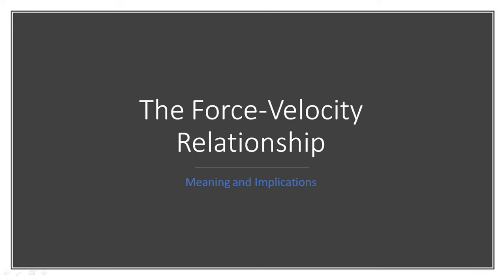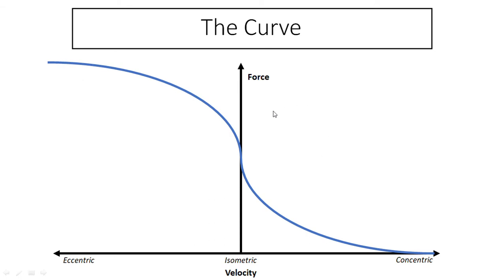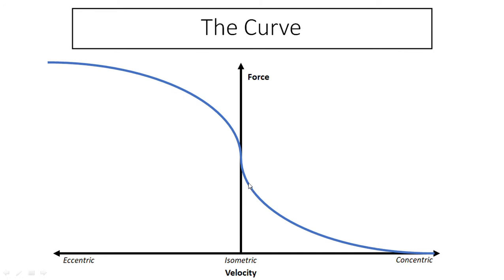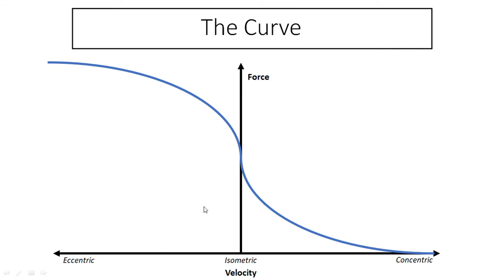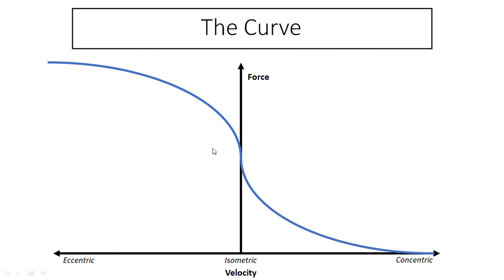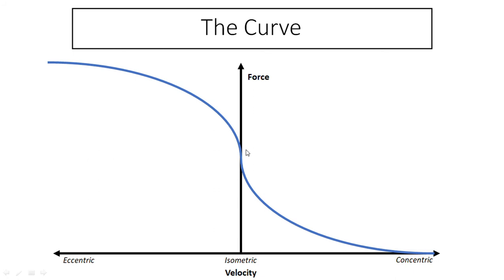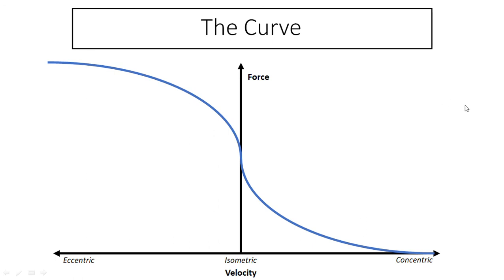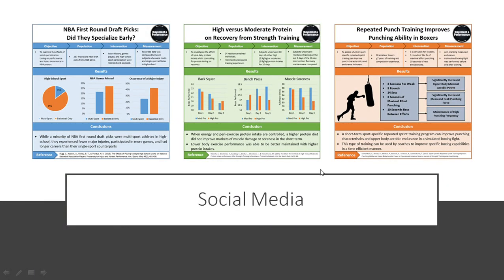Explanation of the Force Velocity Relationship | Meaning and Implications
This video will explain the force-velocity relationship and what implications this has on sports performance training.